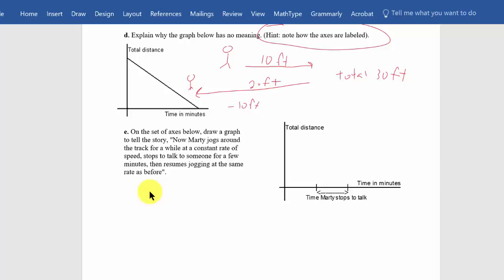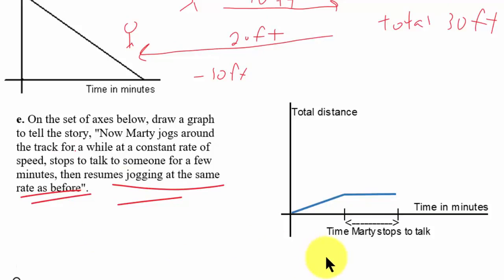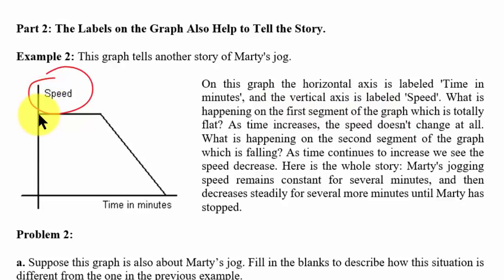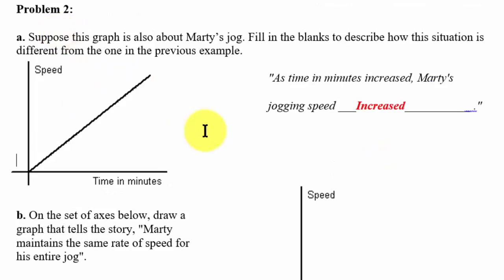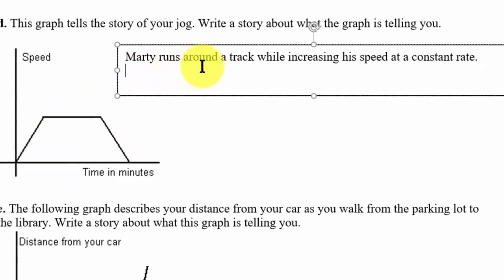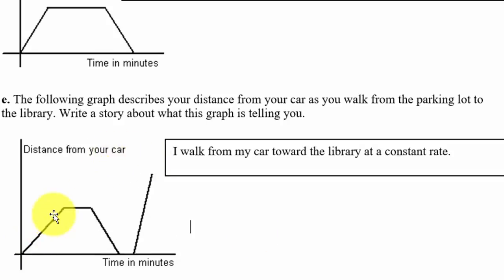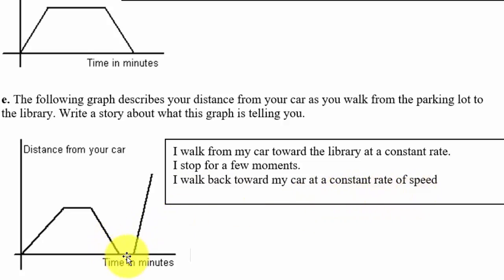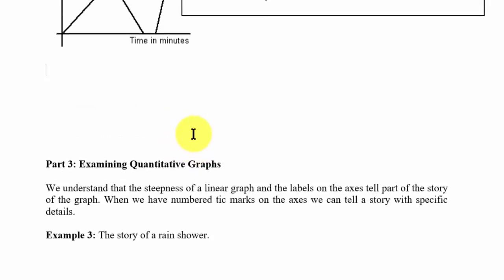Activity 1.1 Part 2